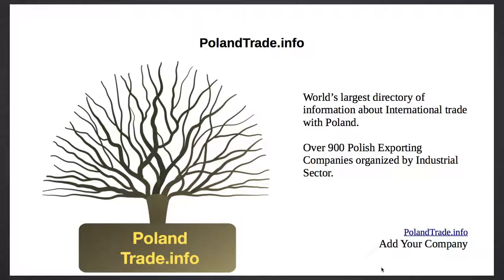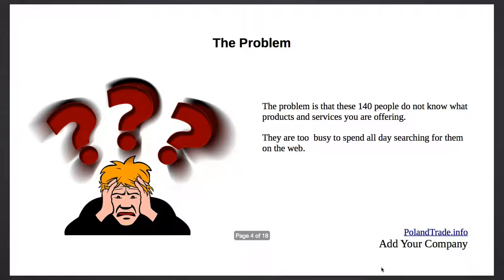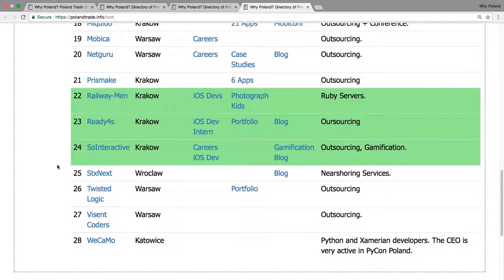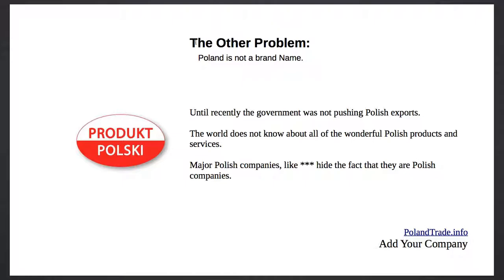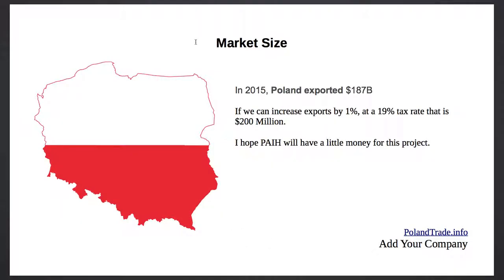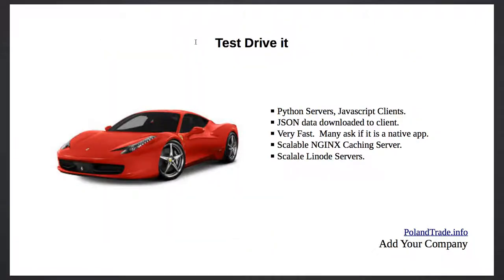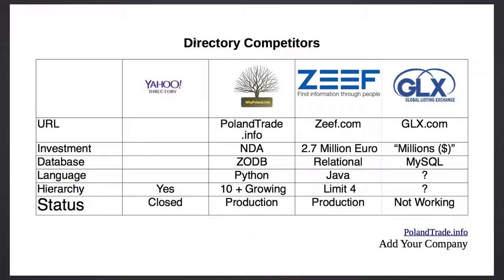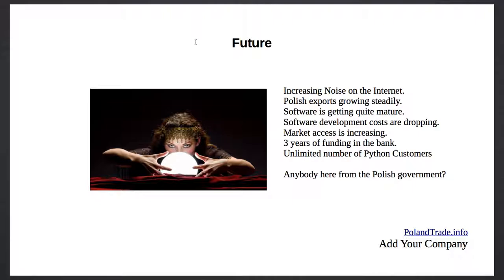About Poland Trade Web Site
By May 15th 2017, PolandTrade.info will be the world's largest directory of Polish exporting companies.  This video tells you all about this website.